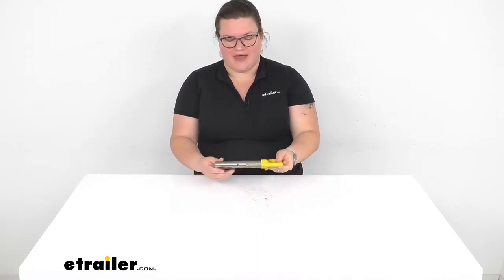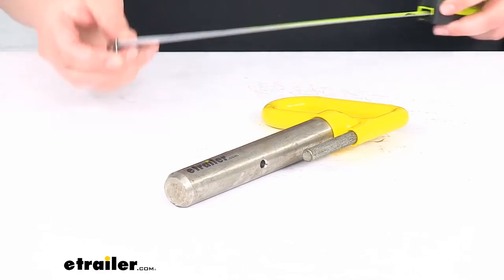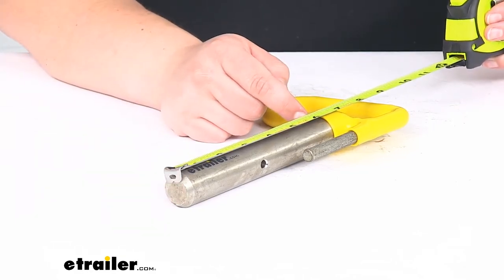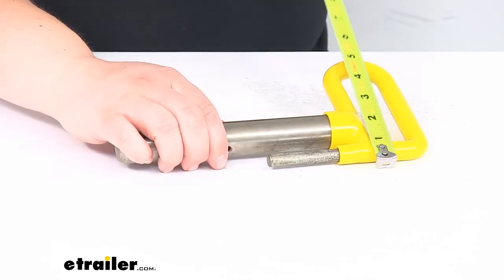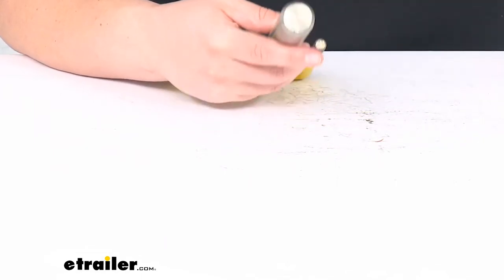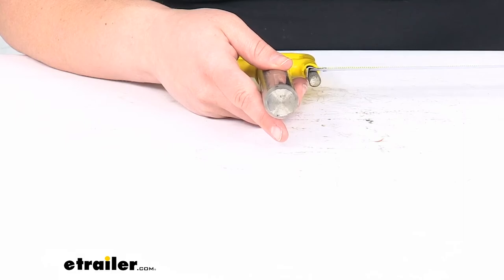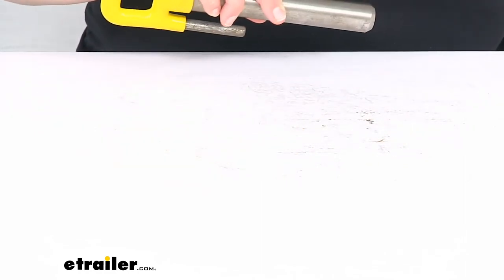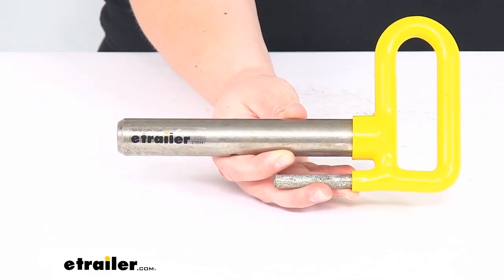etrailer | Review of SAM Snow Plow Parts - Replacement Connecting Pin - 3371302049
Ellen:                                                 Hey, everyone! I'm Ellen here at etrailer.com, and we're going to be taking a quick look at the replacement pin for your Meyer Snow Plow. This is going to be a connecting pin to replace a broken or missing part on your snowplow and make sure that you can get back to work and not have to worry about things coming apart. It does have that larger pin within a secondary holding pin there. The handle is wrapped in this yellow rubber material to help give a little bit better visibility and also a little better grip.As far as the overall size lengthwise, it's pretty much right at 9 inches long going from the very end to the top of the handle. Going from the bottom of the pin to where it meets that handle, it's about 6 inches, just about. Our smaller piece is about 2 inches.

The handle width from the outside is about 5 inches wide. Going to the inside, it's about 3 3/4. The diameter of the larger pin is an inch. Then the smaller pin looks like it's about 3/8 of an inch, maybe 5/16. There's also a hole board through the larger pin, and it looks like that's about 1/4 of an inch in diameter as well.

This is made in the USA and that's about all there is to it for our look at the replacement connecting pin for your Meyer Snow Plow..